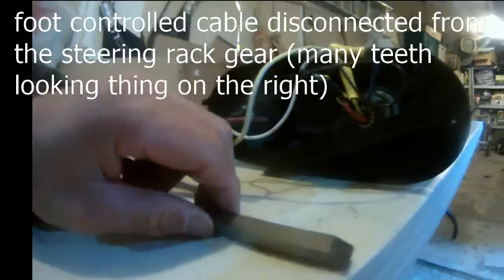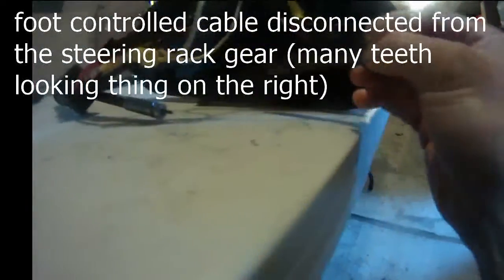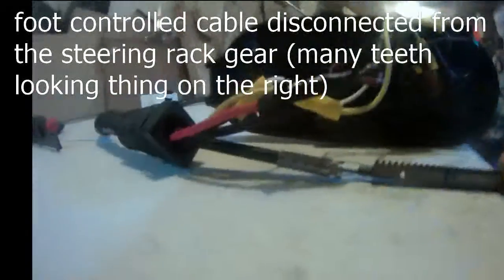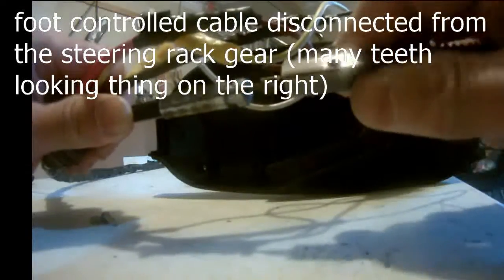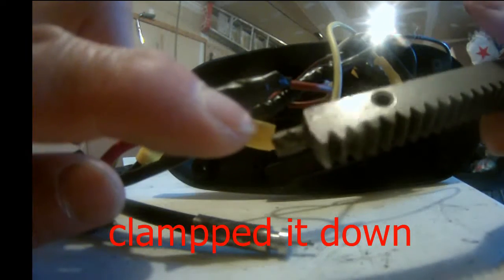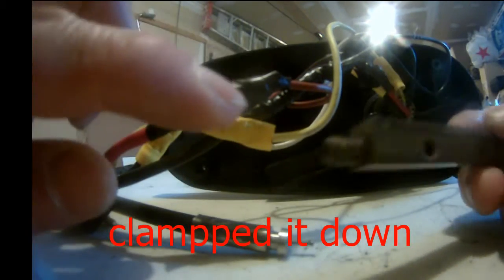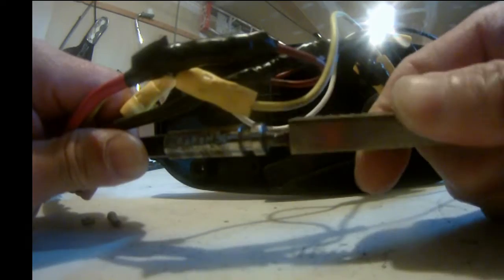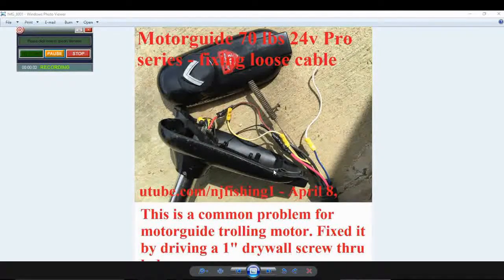mortorguide pro series 70 steering cable disconnect from the steering rack - FIXED (1 of 3)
mortorguide pro series 70 lbs push 24 volts steering cable disconnect from the steering rack - FIXED (1 of 3) - slideshow click here (9m13s)
This early version of the motorguide trolling motor was designed very poorly. The steering cable can separate from the steering rack very easily. I found my 70 lbs big trolling motor went totally crazy and spinning on its own. My foot control pedal was useless and I was hopeless when fishing on the water in the current. So, I cracked open the powerhead of the motor and found the cable was disconnected from the rack, so the left and right movement was not able to transfer back to the pedal and vice versa. I drove a 1" drywall screw while the stainless cable is inserted into the rack. So, the drywall screw will pinch the cable inside the rack. I will use an angle cutter to cut off the tiny screw tip protruding out of the rack and the screw head outside the rack so the rack is flush in its housing. Voila, I have a working trolling motor once again. I bought this used and powerful trolling motor through craigslist. It came with 2 problems. The cable was disconnected from the rack, and 1 of the 4 speed pins in the switch assembly rotary broken off, so I don't have the top speed or the momentary speed or both. I am not sure about the latter problem, and am in the process of either fixing it or buying a new part. SWITCH ASSEMBLY, Rotary. Part# MHF15001T